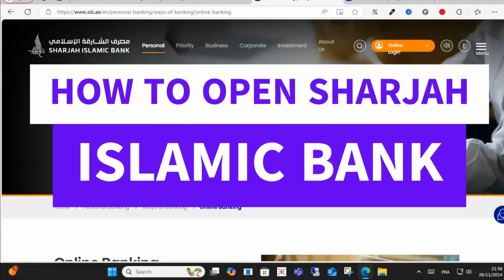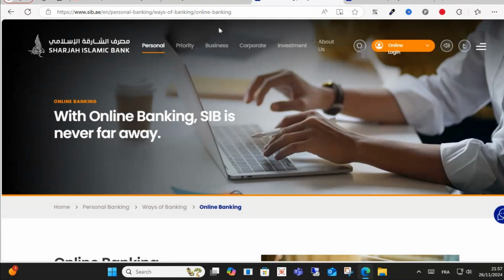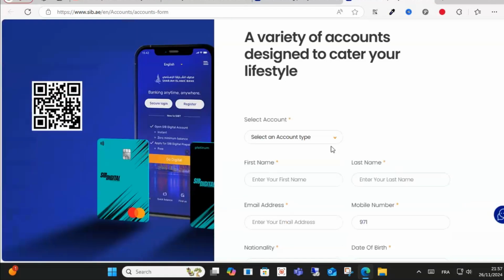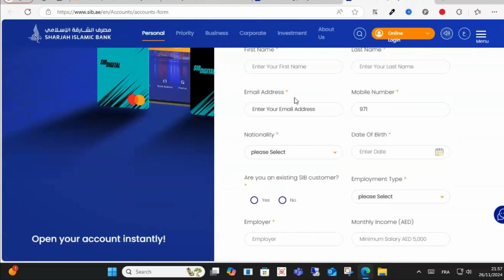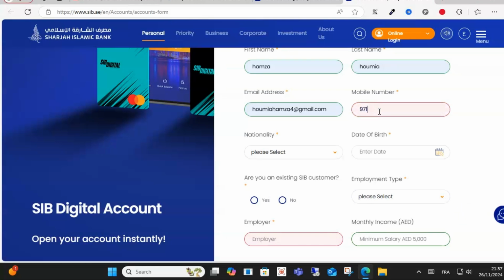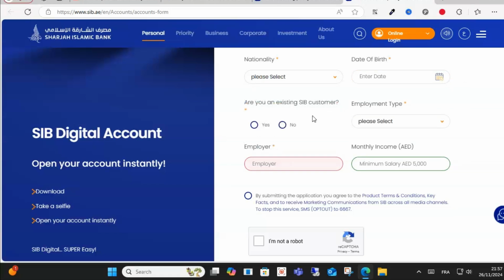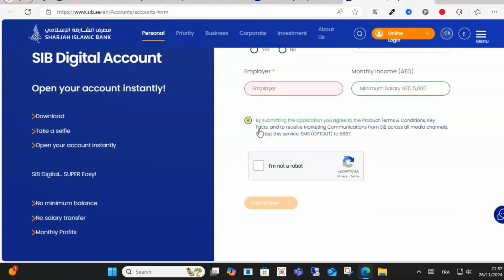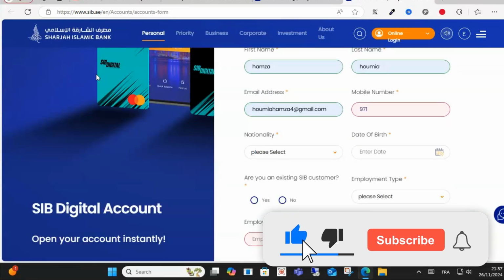How To open account in Sharjah Islamic Bank | use online bank in sharjah islamic (2025)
In this video, we’ll guide you step-by-step on How to open an account in Sharjah Islamic Bank. Whether you're looking to open a personal or business account